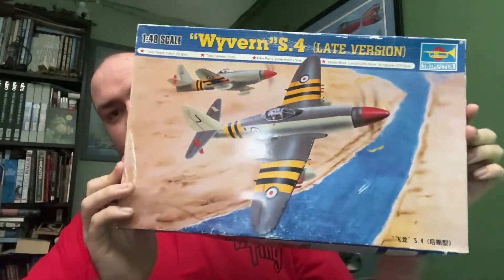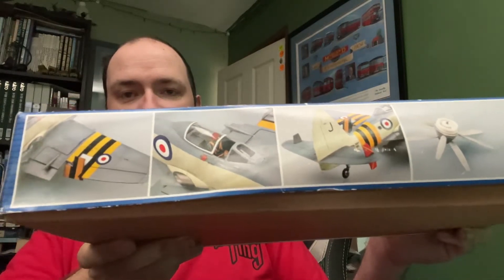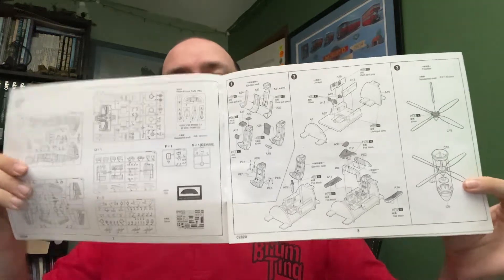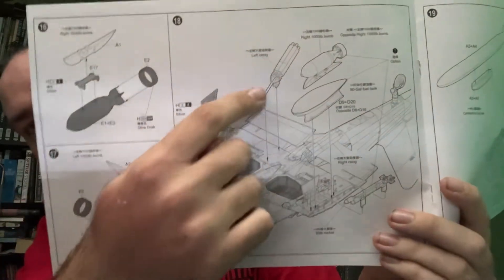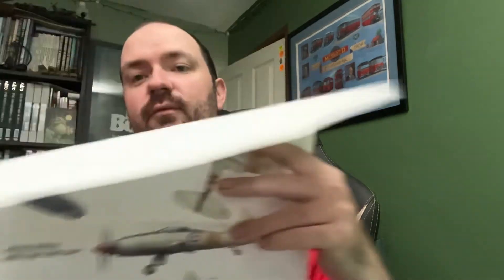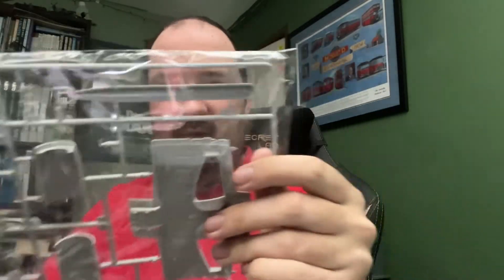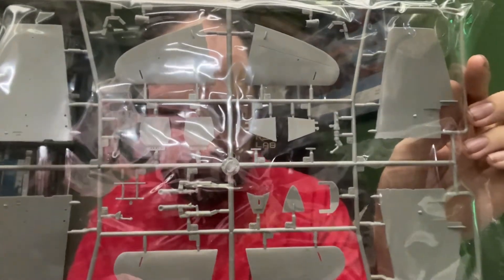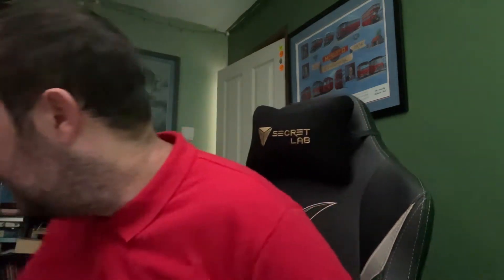KingKit Mail Call - A model with a cool feature!